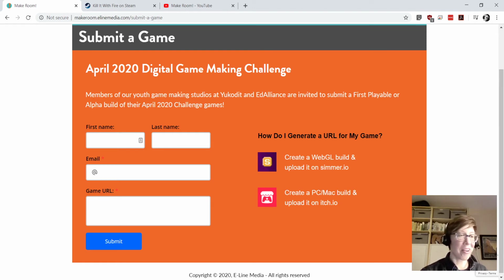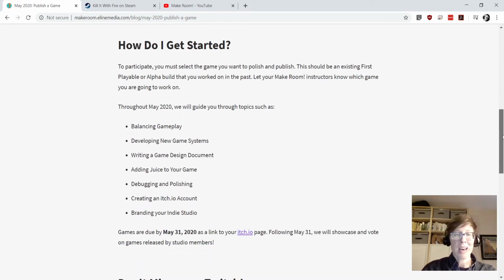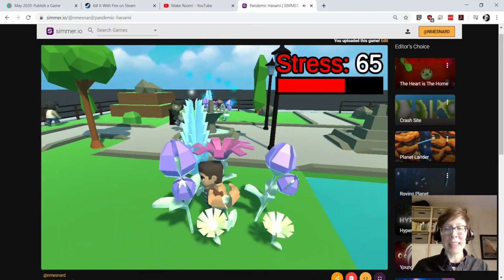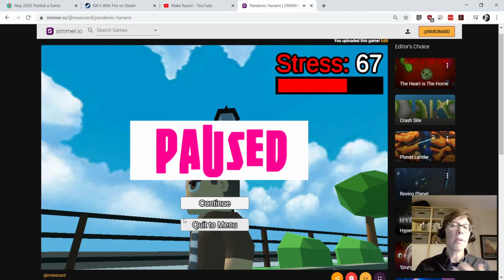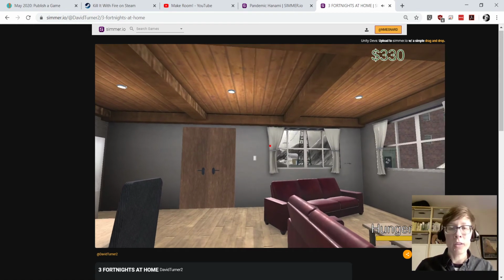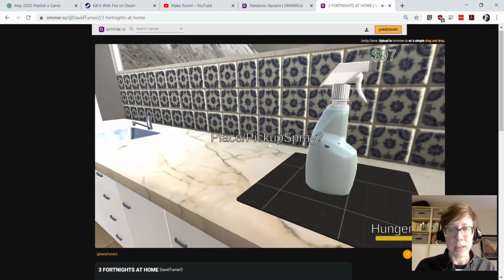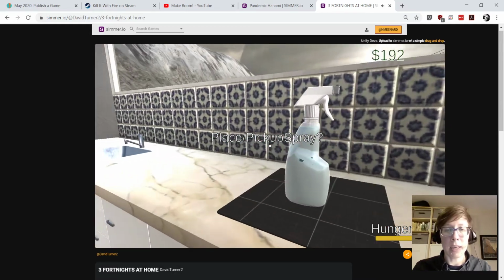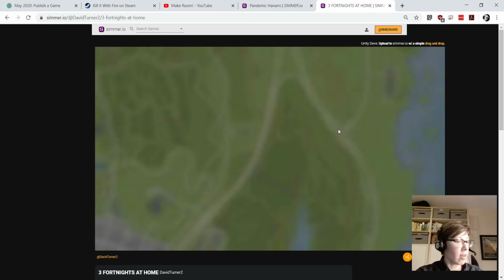Video Game Design @ EdAlliance 5/4/2020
Playtesting games for the April challenge!